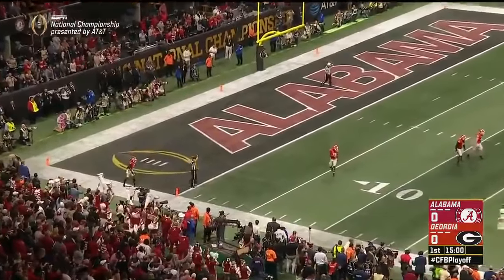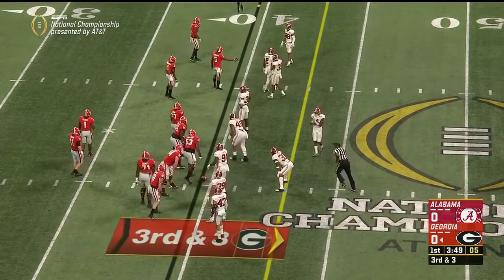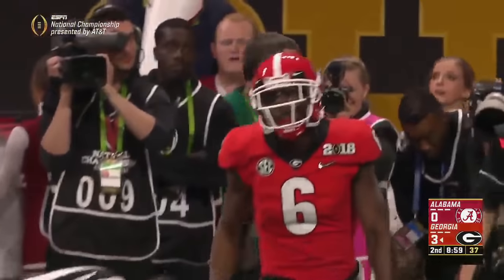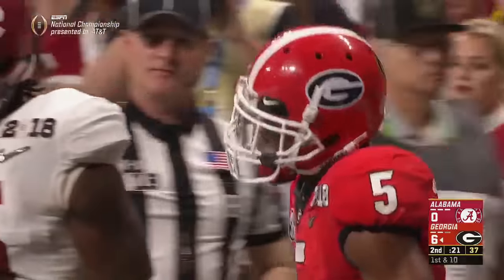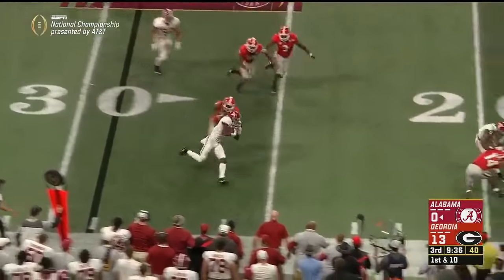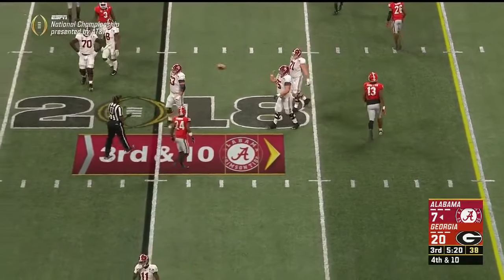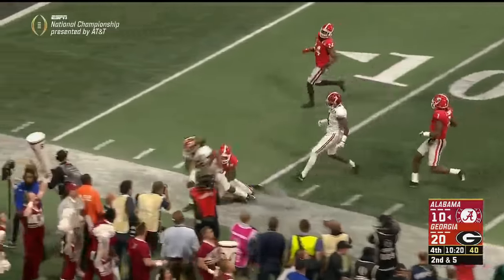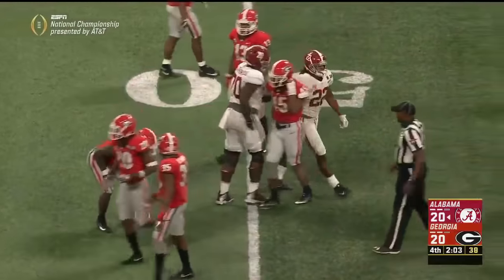2018 CFP National Championship, #4 Alabama vs #3 Georgia (Highlights)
The 11-1, #4 Alabama Crimson Tide (Sugar Bowl Champions) met the 12-1, #3 Georgia Bulldogs (SEC and Rose Bowl Champions) in Atlanta's Mercedes-Benz Stadium for the 2018 CFP National Championship Game.  With this win, Alabama secured a 17th national title.